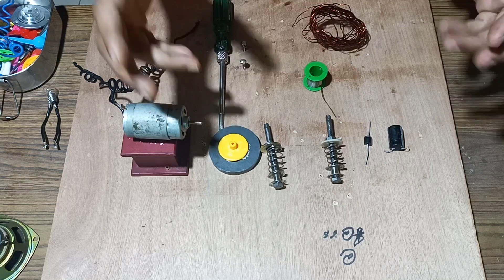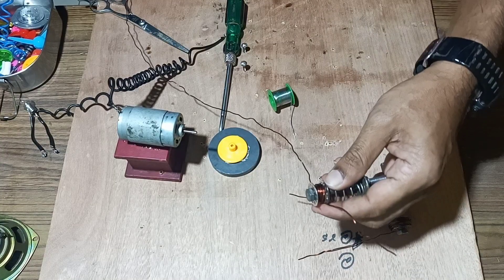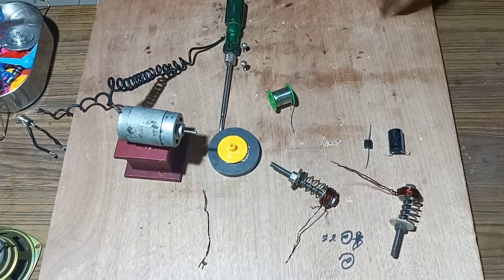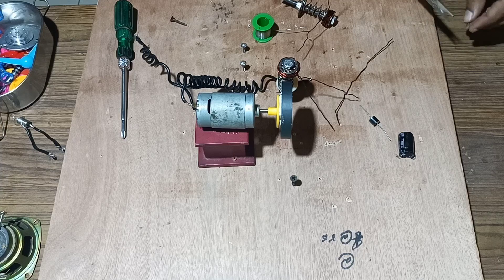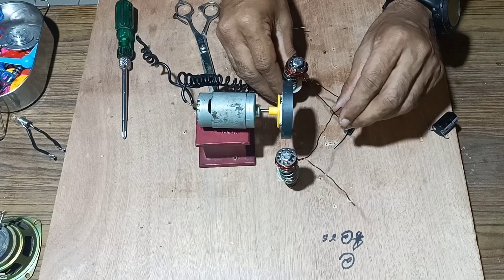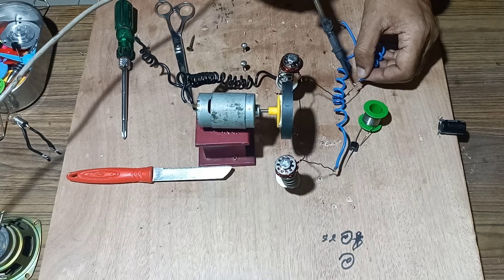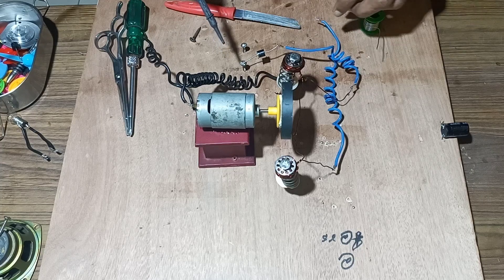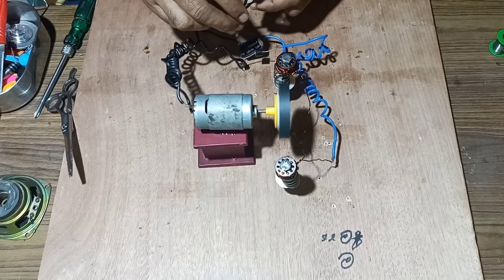" DIY Free Energy Generator with Bobbin, Copper Wire, and Magnets"freeenergy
" DIY Free Energy Generator with Bobbin, Copper Wire, and Magnets"

"Step-by-Step Guide: How to Build a Free Energy Generator using Bobbin, Copper Wire, and Magnets | Clean Energy DIY Project"

In this comprehensive tutorial, discover how to construct a free energy generator using a simple setup of a bobbin, insulated copper wire, and strategically placed magnets. Learn the step-by-step process to wind the wire over the bobbin, harnessing the power of magnetic forces to create a sustainable source of electricity. Join us in this clean energy DIY project and unlock the potential to generate power efficiently and environmentally friendly!

free electricity

free energy

motor
free energy generator project
energy

energy generator

energy song

energy free

induction
induction generator
induction motor generator
induction motor
induction chulha
induction motor free energy
induction cooker
5G
5G Energy radiation
magnet se b
magnet se bijli kaise banaye
magnet se bulb jalane ka tarika
magnet se bijali kaise banaen

magnet se bulb jalana
मैग्नेट से बिजली कैसे बनाएं

magnet se bijli kaise banaen
magnet se bijli banane ka tarika

magnet se bijali
magnet se bijali kaise banti hai

free bijli connection in up
free bijli in delhi

free bijli paytm offer

free bijli connection kaise kare
free bijli registration kaise kare